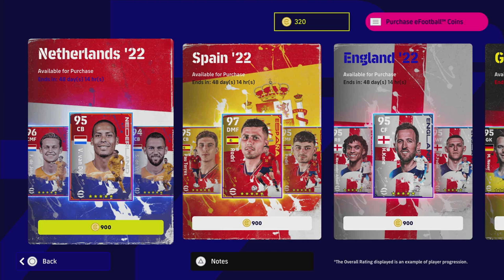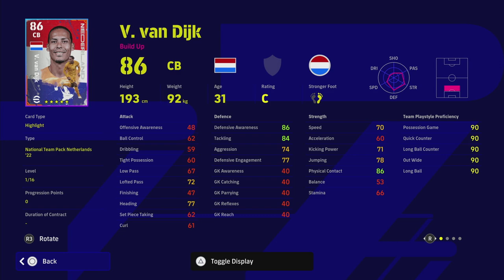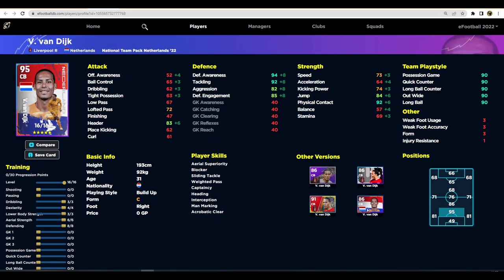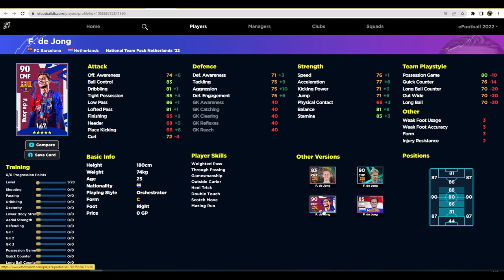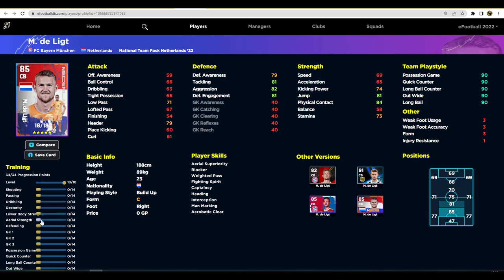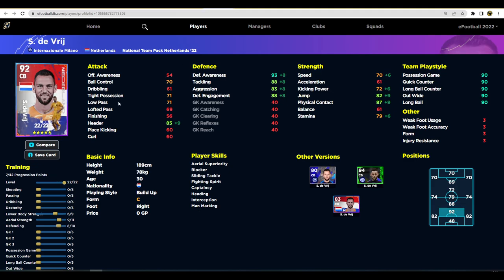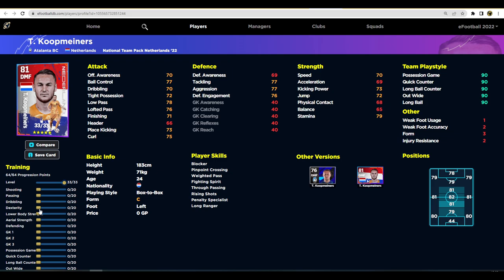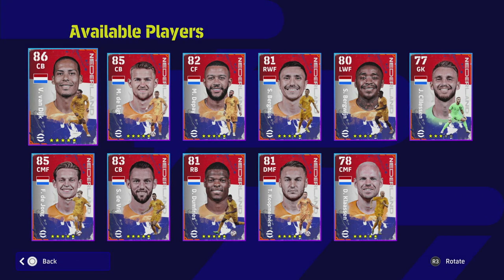eFootball 2023 | NETHERLANDS PLAYER REVIEW